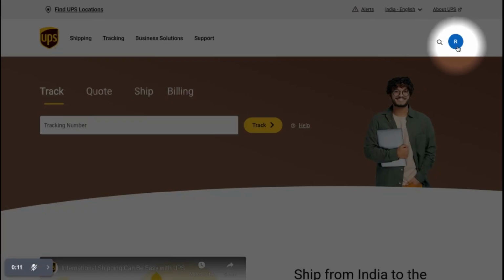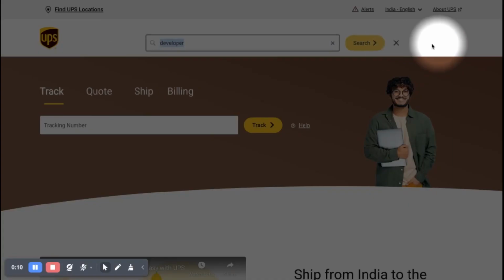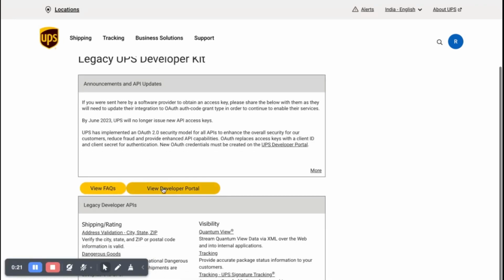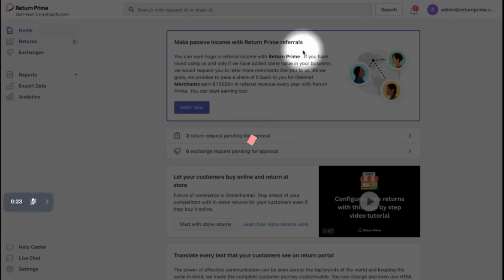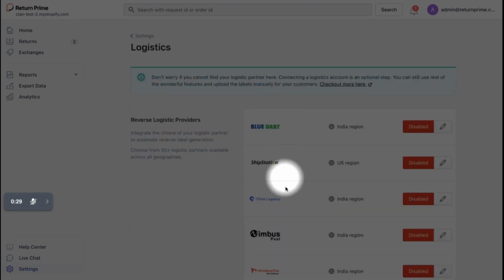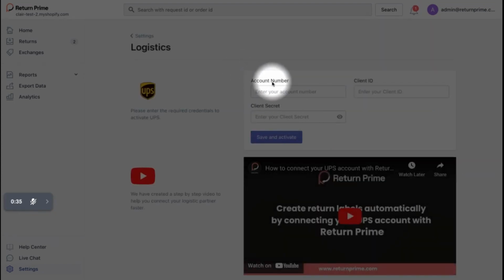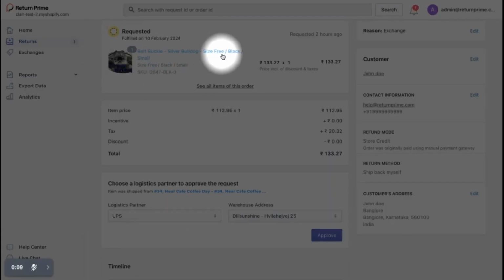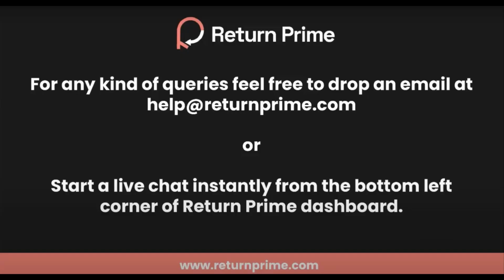How to connect your UPS account with Return Prime to auto generate return labels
In this video you will get step by step instructions about how to connect UPS account to auto generate return labels via Return Prime. You will not have to go anywhere to generate reverse pickup once your UPS account is connected with Return Prime.

Return Prime is controlled by the store owners, providing their customers a super amazing return and exchange option for the bought products.